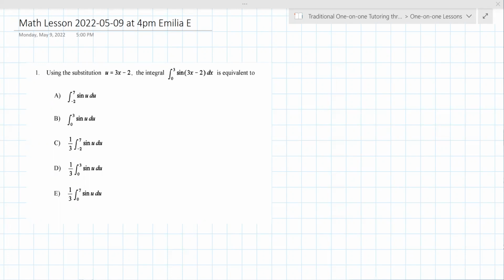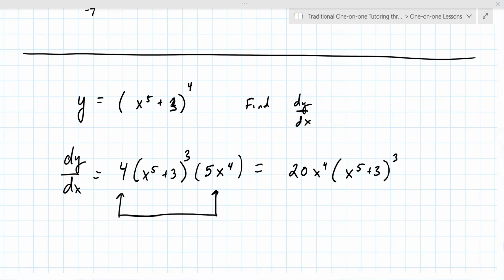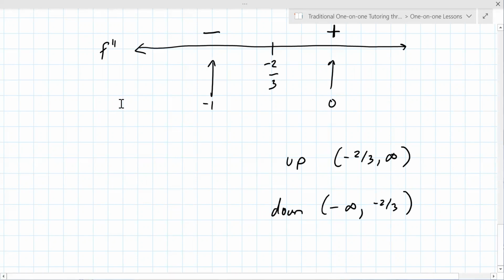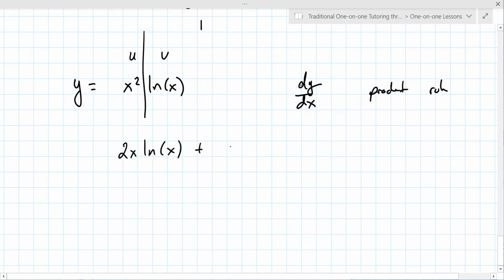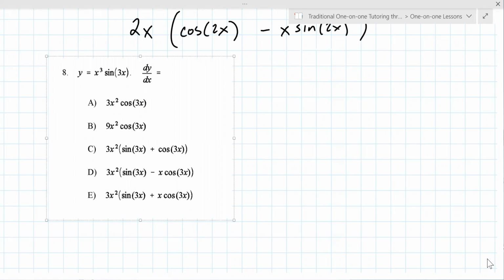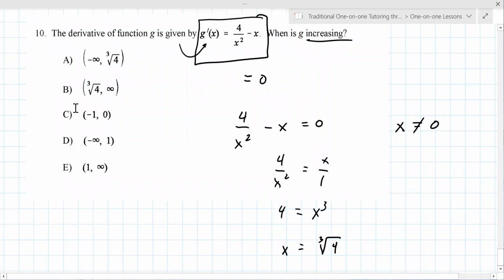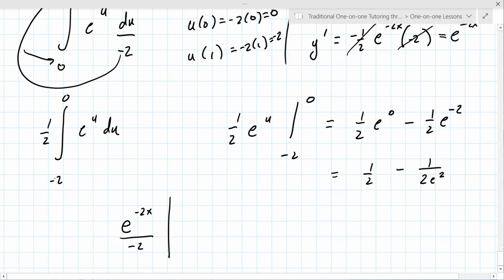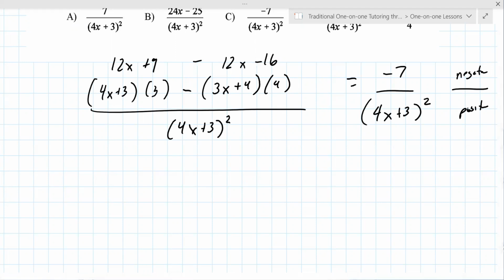High School AP Calculus AB Lesson [2022-05-09 at 4pm MST Emilia E]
This lesson focused on an AP multiple choice exam style of review. This included integrals using u-sub for both definite and indefinite integrals. It also covered derivatives including product, sum, and chain rule looking at the first and second derivatives for increasing/decreasing and concave up/down respectively.